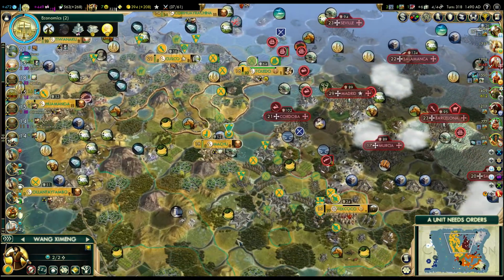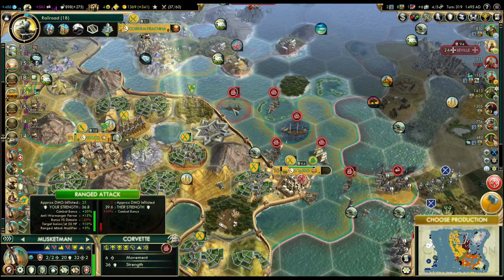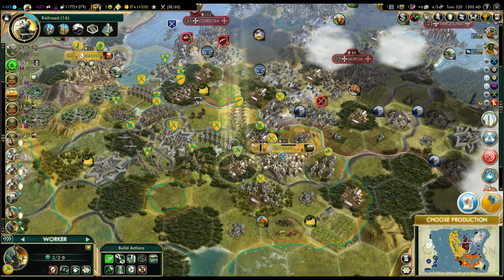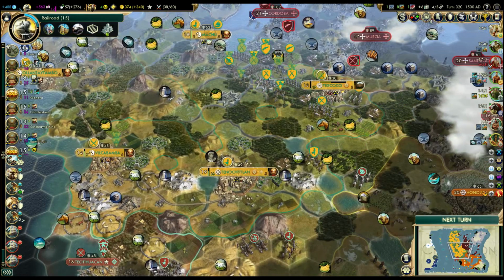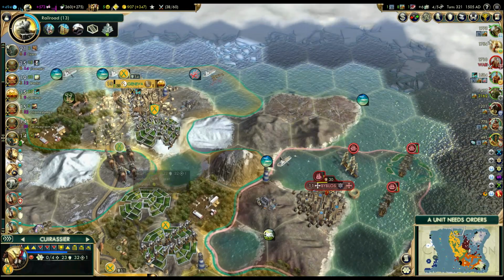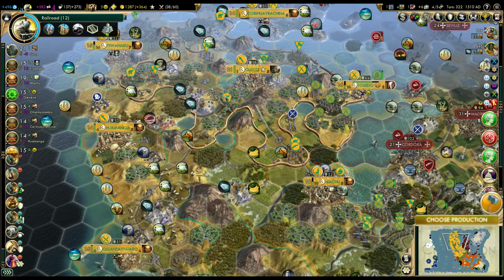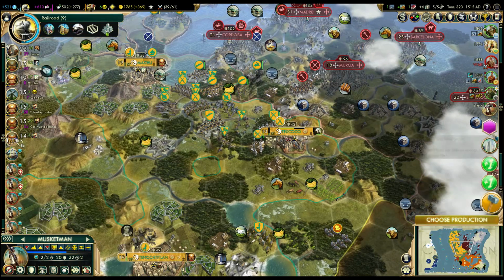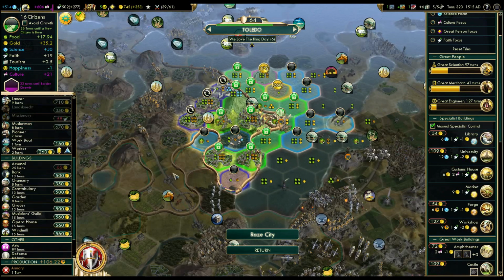Let's Play Civilization 5 Vox Populi - The Inca p.24 (deity, epic)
Playing with Vox Populi mod on a standard Comunitas map, Deity difficulty, epic game pace.